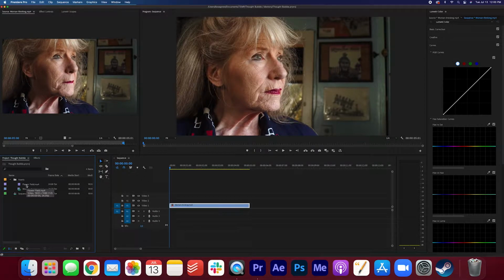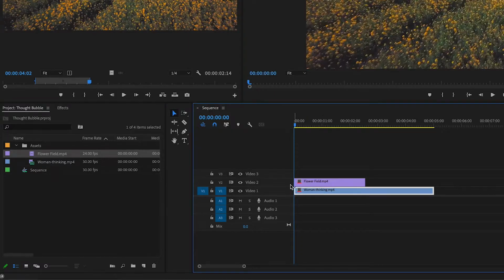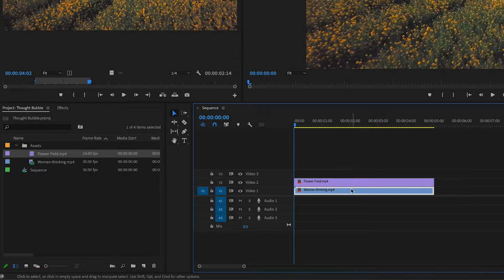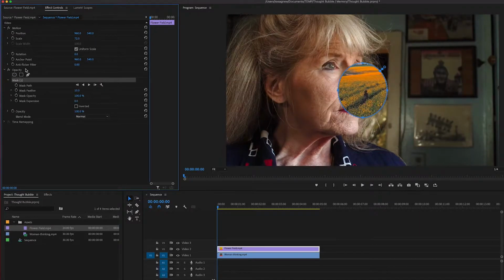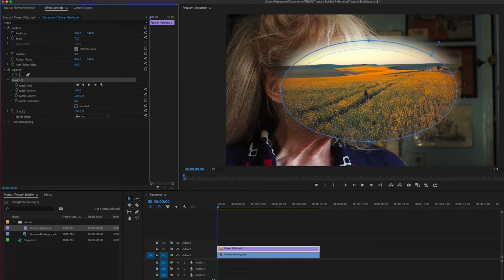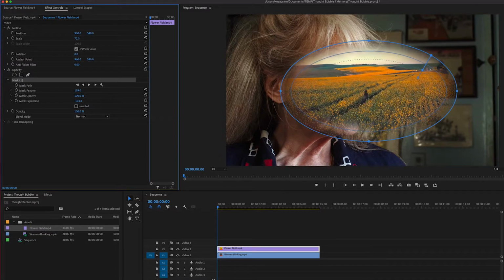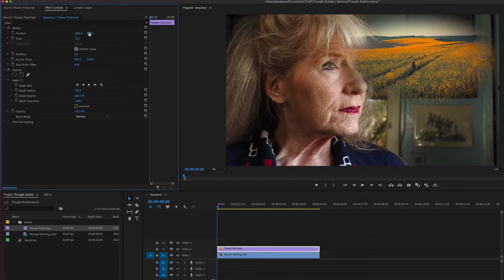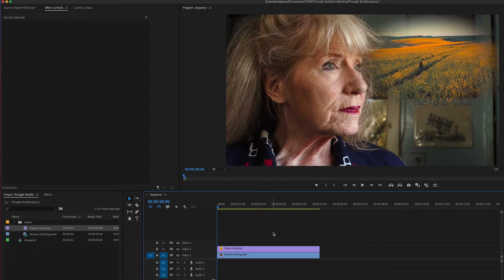Premiere Pro Tutorial: Modern Thought Bubble / Memory Effect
Learn how to create this modern thought bubble effect in Premiere Pro!